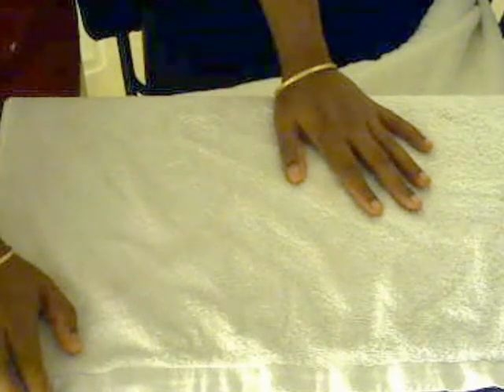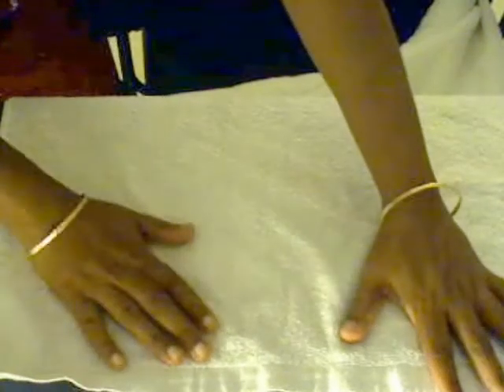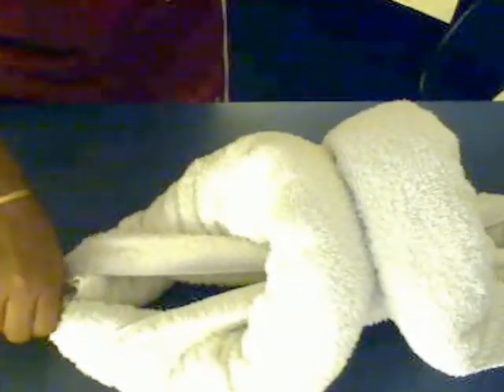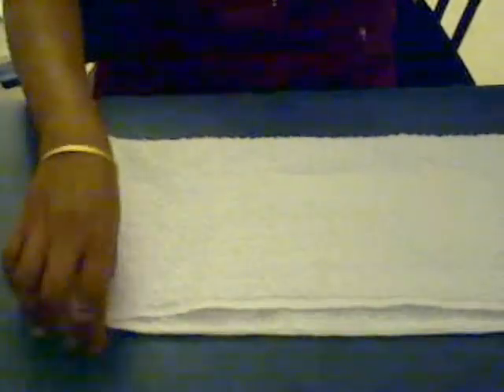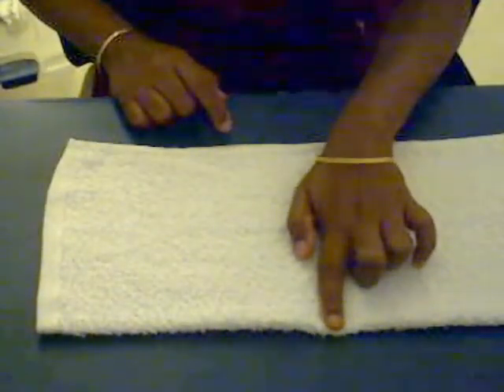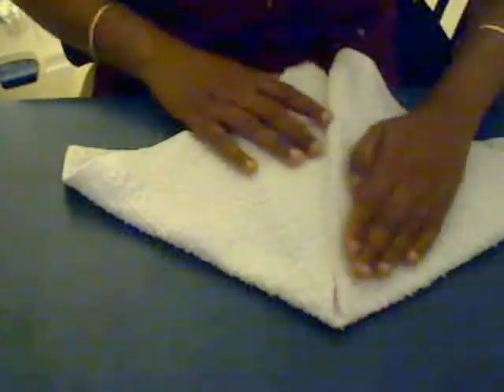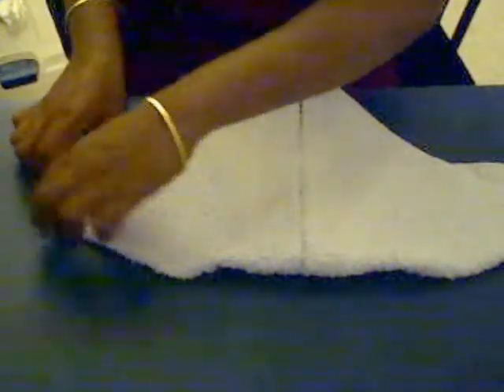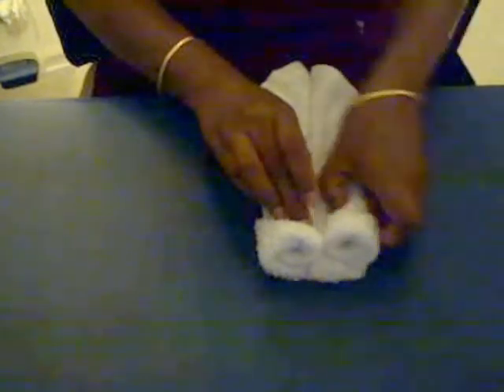Towel folding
Towel folding (dog)